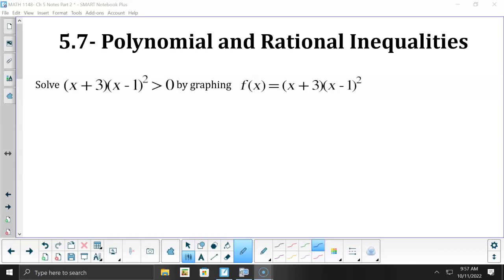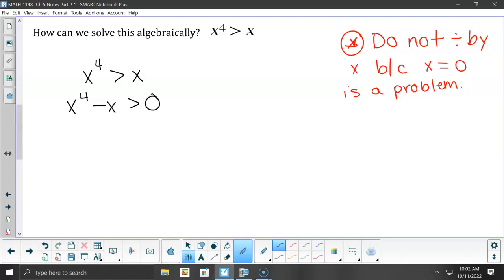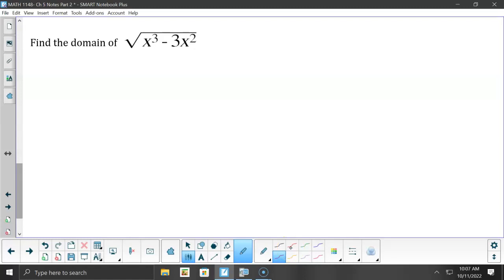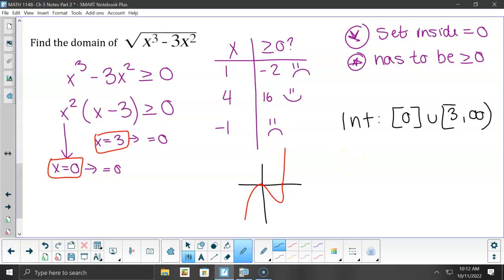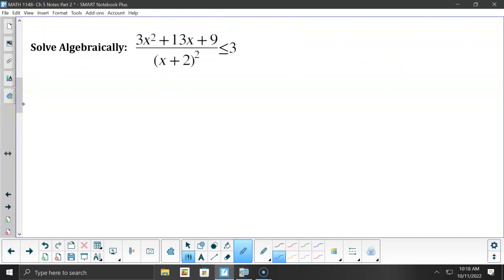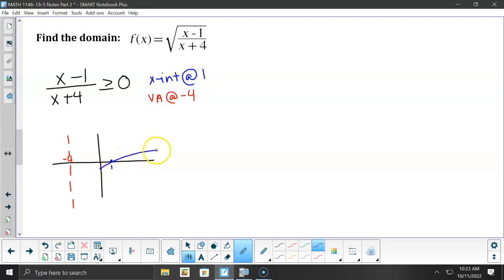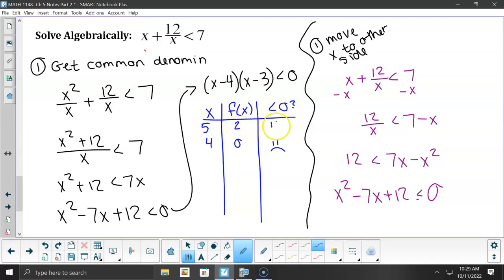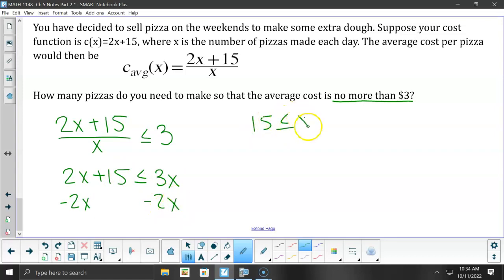MATH 1148- 5.7 Notes (Combined)